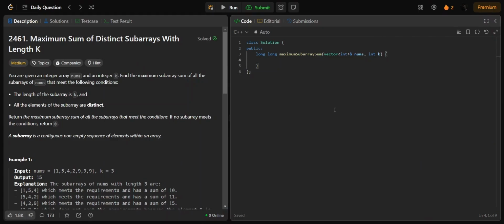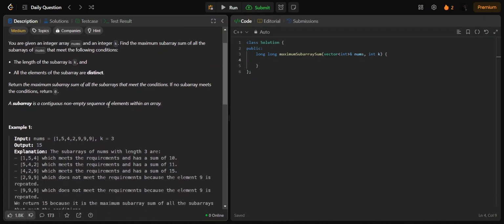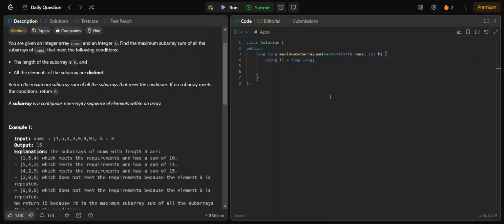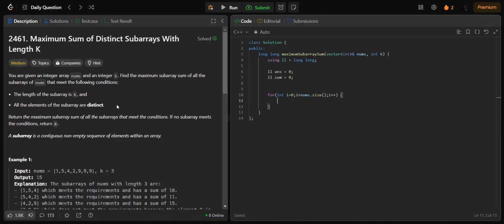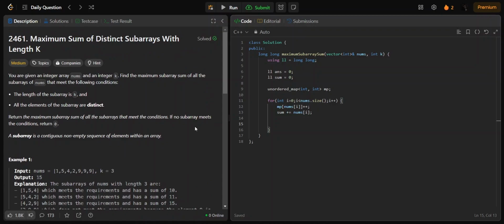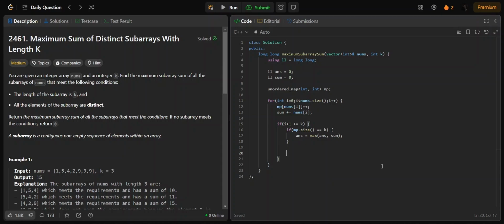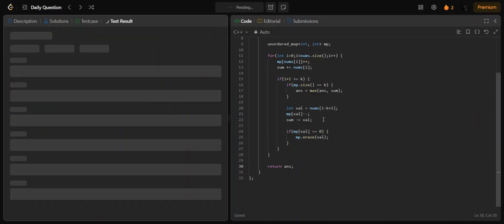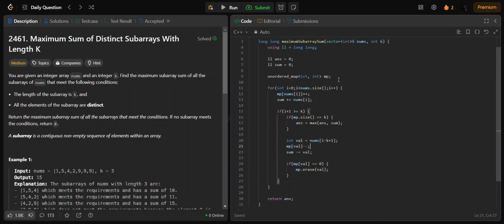Solved LeetCode Problem 2461 || Maximum Sum of Distinct Subarrays With Length K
In this video, I walk you through the solution to LeetCode Problem 2461 - Maximum Sum of Distinct Subarrays With Length K. I explain the problem statement, break down the approach to solve it, and provide a step-by-step coding implementation in C++/CPP. Whether you're new to coding challenges or looking for a clear explanation, this tutorial will help you understand and master this classic problem.